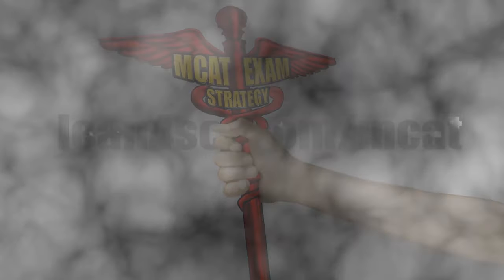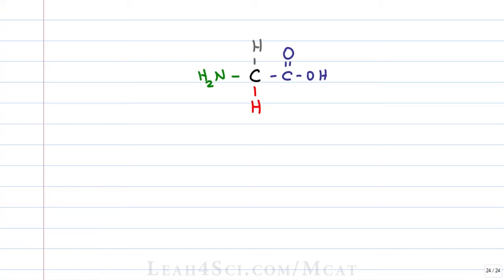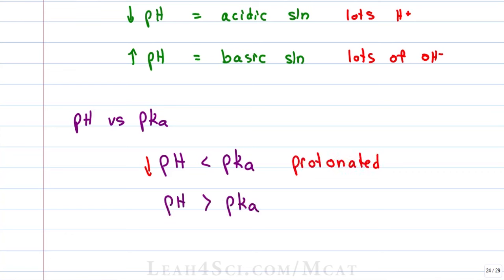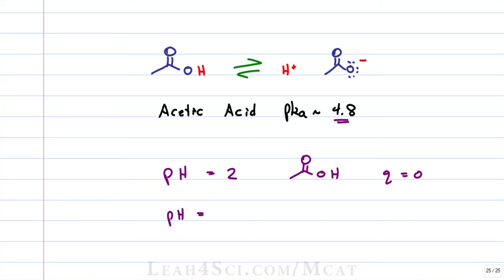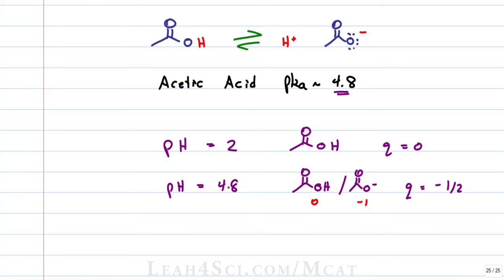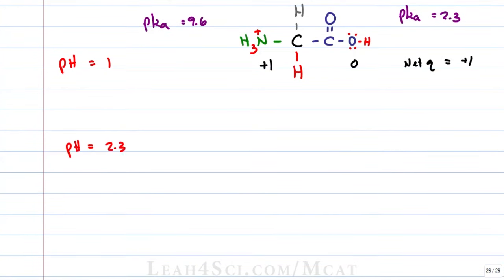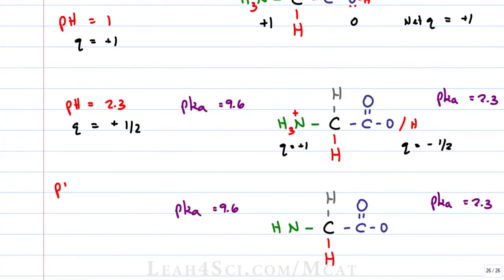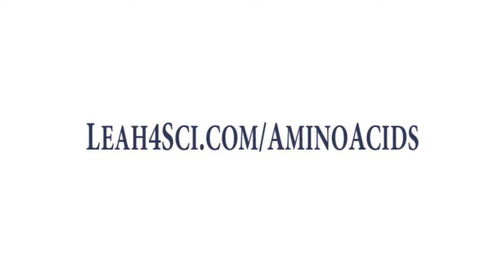Zwitterion and Amino Acid Charge Given pH and pKa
presents: Zwitterion and Amino Acid Charge given specific pH and pKa Values

This is video 5 in the MCAT amino acids tutorial video series. Learn how to easily determine the charge of any amino acid carboxy, amine, and side chain by comparing the pH to the pKa